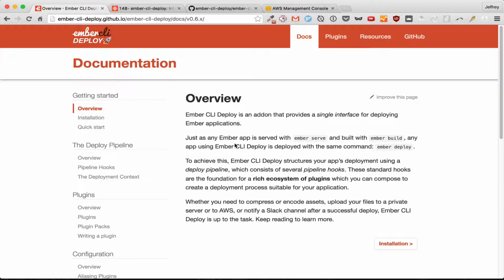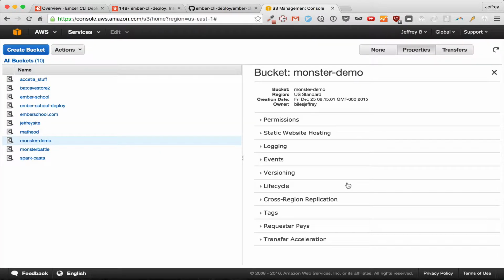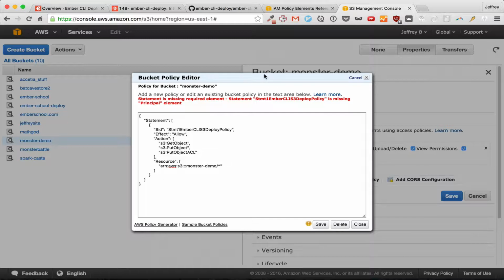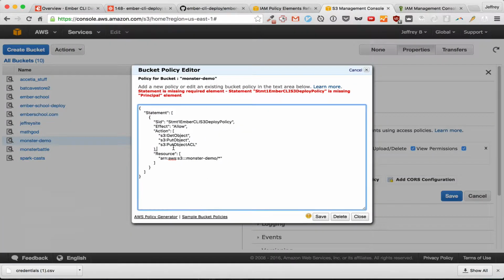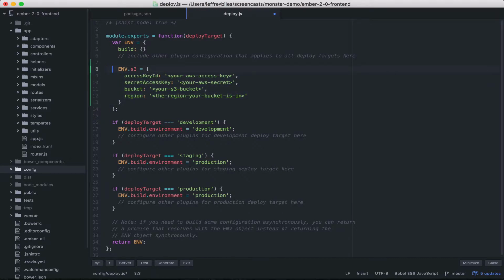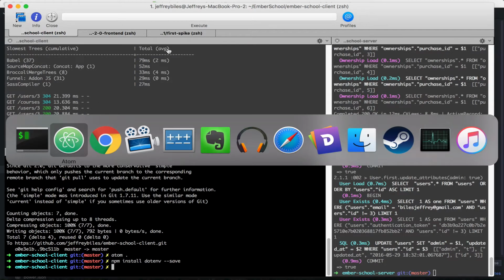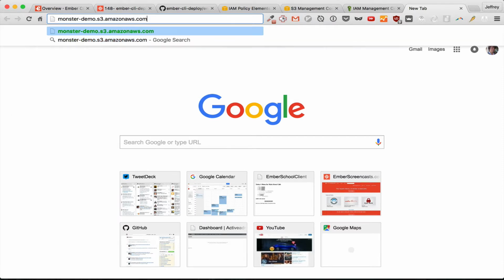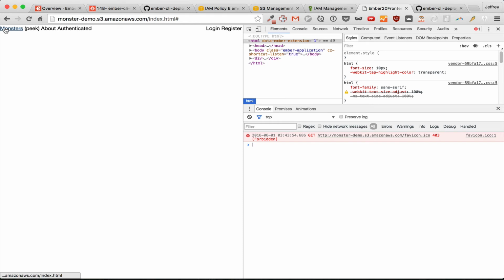EmberScreencast 149 - ember-cli-deploy: Amazon S3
An Amazon S3 deploy strategy is a relatively quick way to start using ember-cli-deploy that allows for plenty of customization later on.

In this episode, we spend a little bit of time setting up the ember-cli-deploy-s3 addon, and a lot of time messing around in the AWS (Amazon Web Services) console configuring our service.